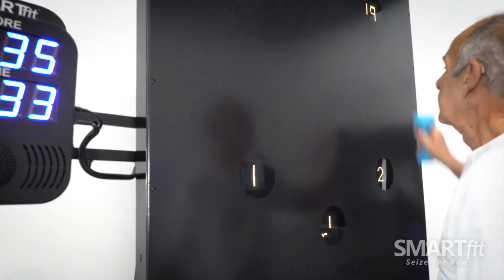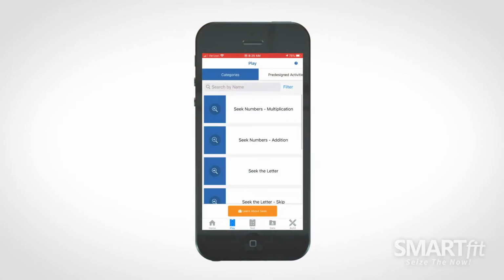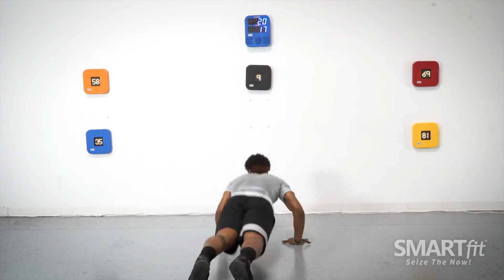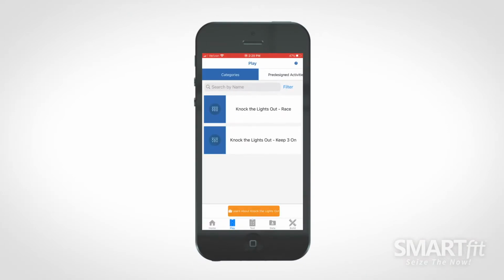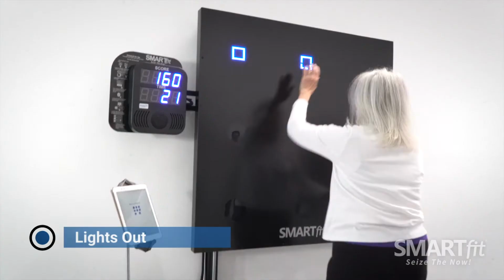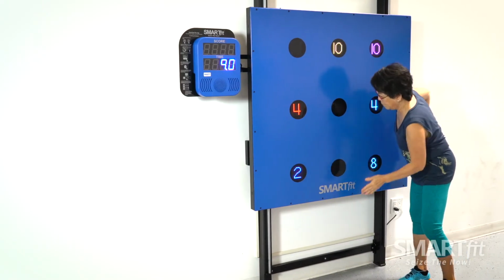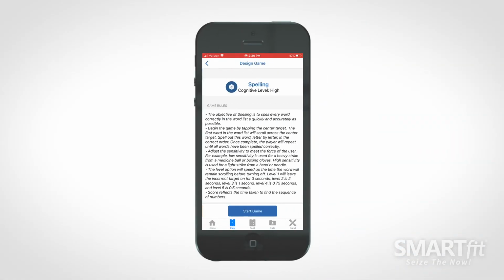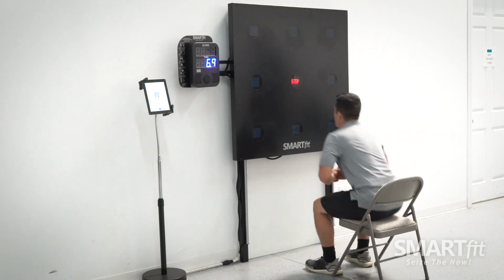2025 SMARTfit Categories - Gamification Explained